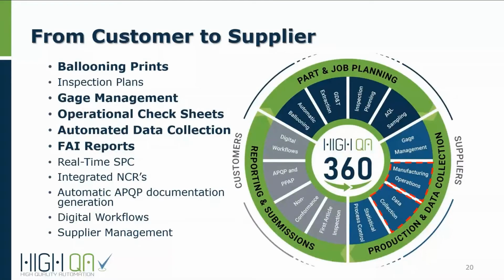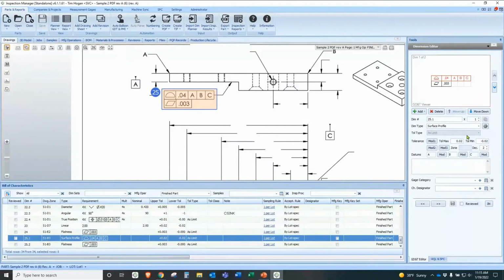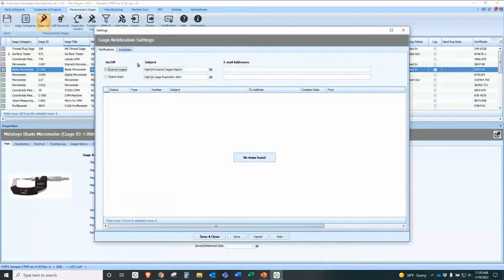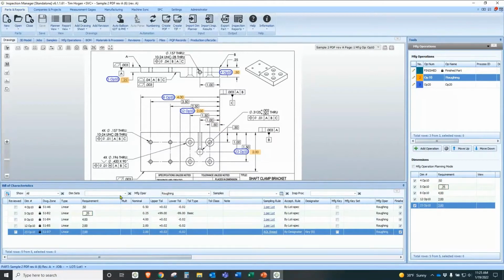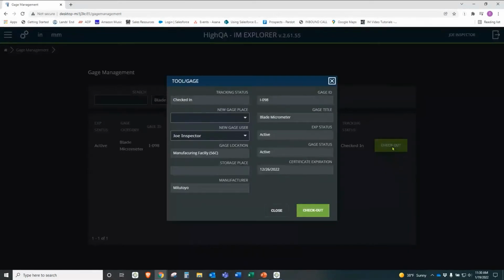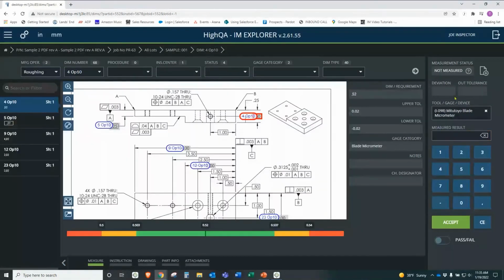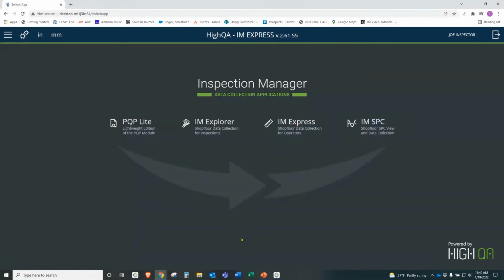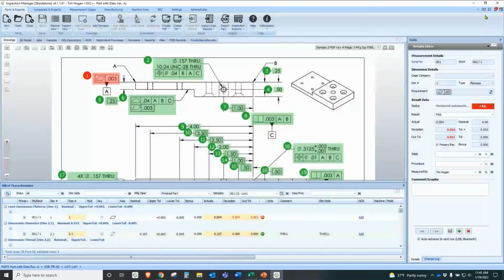High QA helps eliminate the blame game between quality and manufacturing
Stop the blame game between manufacturing and quality departments. Learn about challenges and see how to integrate quality in your manufacturing process.

• Automation of in-process check sheets
• Streamlining of shop floor data collection
• Immediate data analysis and reporting
• Incorporation of shop floor data into an AS9102 FAIR (first-article inspection report)
• How to get the data from the shop floor in real time

High QA 360 is a revolutionary quality management software comprised of an integrated set of applications that encompass key aspects of quality management. It provides solutions for inspection planning/design (APQP), customer requirements management, inspection document management, internal and supplier measurement results data collection, inspection equipment management and much more.